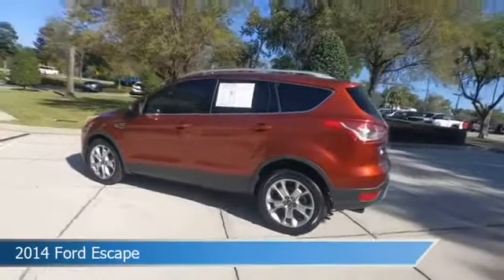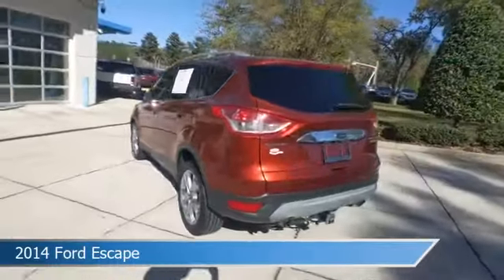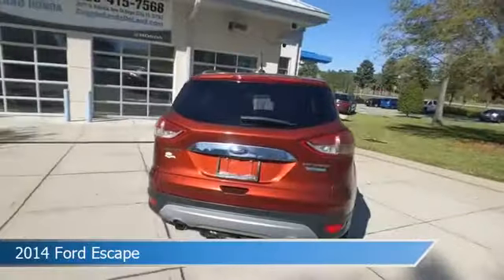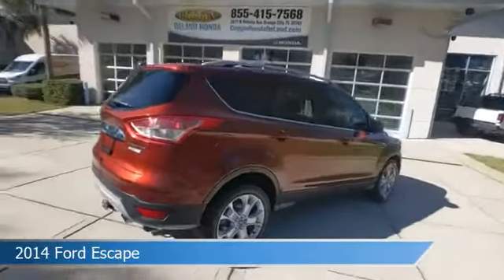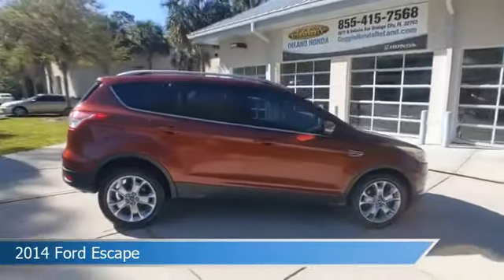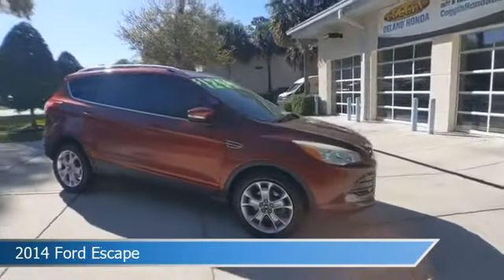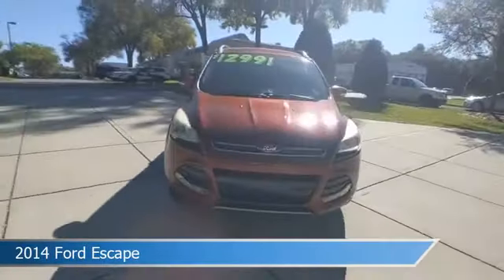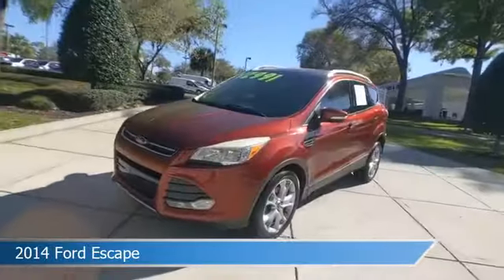2014 Ford Escape EUA50500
2014 Ford Escape EUA50500